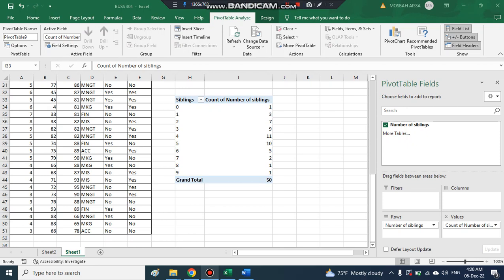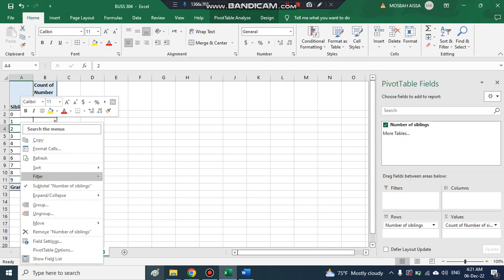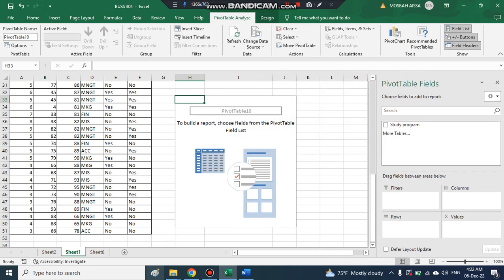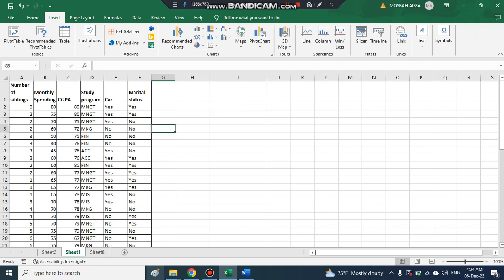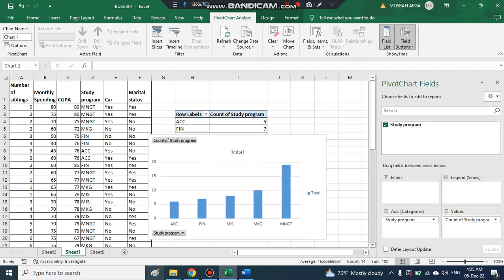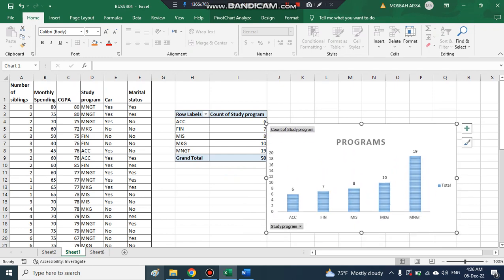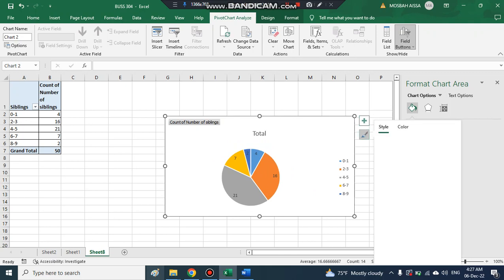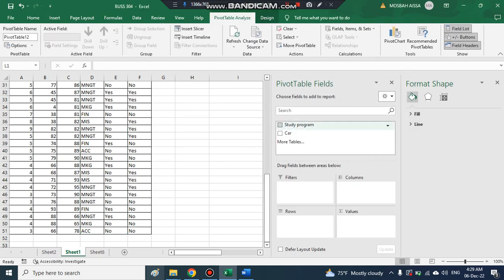2 Excel: Summary table, graphical representation